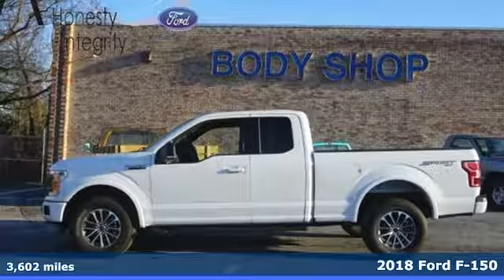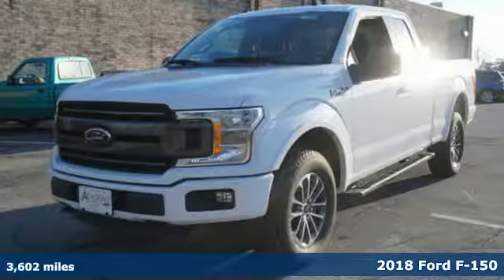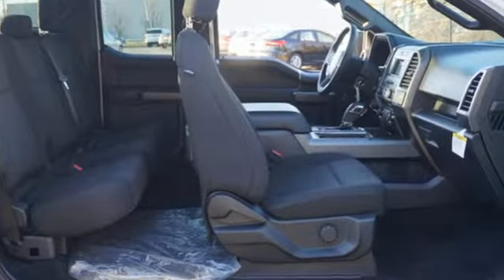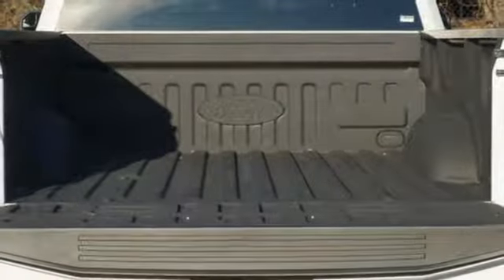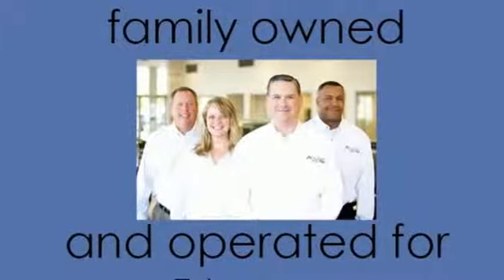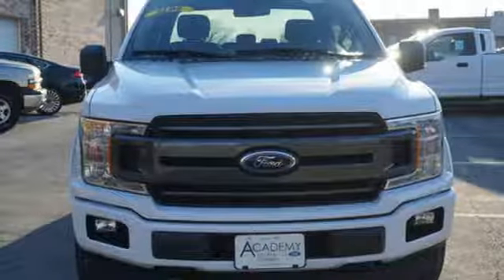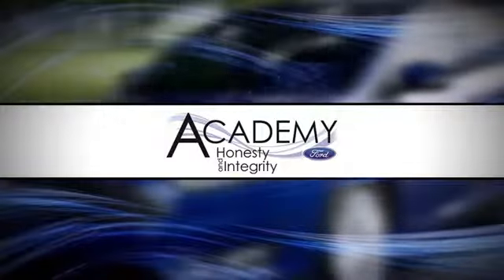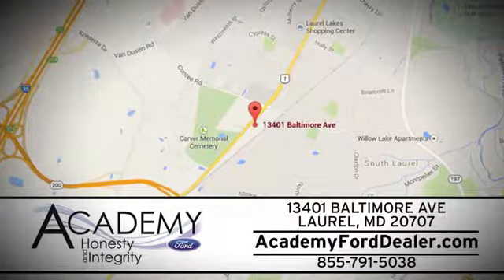2018 Ford F-150 Laurel MD Columbia, MD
Year: 2018
Make: Ford
Model: F-150
Trim: XLT
Engine: 3.5l 6 Cyl. Engine Fuel Injected
Transmission: 4WD Automatic
Color: White
Interior: Black
Stock #: T186028
VIN: 1FTFX1EG0JFA79864
Priced below KBB Fair Purchase Price! 4WD EcoBoost 3.5L V6 GTDi DOHC 24V Twin TurbochargedWe include all factory rebates, bonus cash, loyalty cash, college/military rebate, and finance incentives that are offered. Rebates & incentives may be in lieu of special financing. Not all customers will qualify for all incentives. This price cannot be combined with any other offer. Prices are subject to change. Your only additional costs are sales tax, processing fee, freight, tag and title fees for in which state you register the vehicle.

Address:
13402 Baltimore Ave